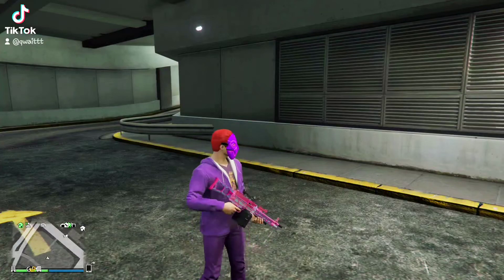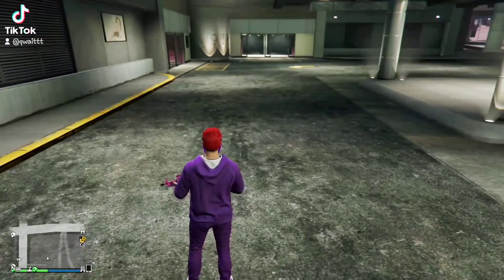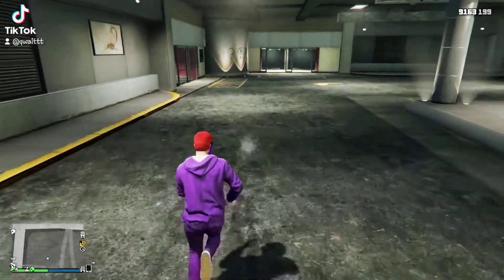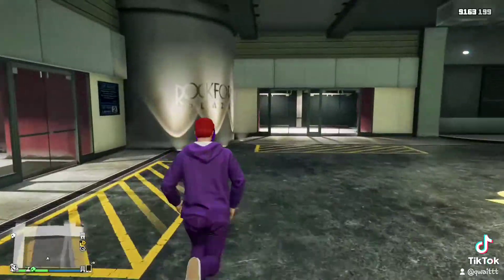Fast Run Glitch Gta Online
This is how you can fast run!